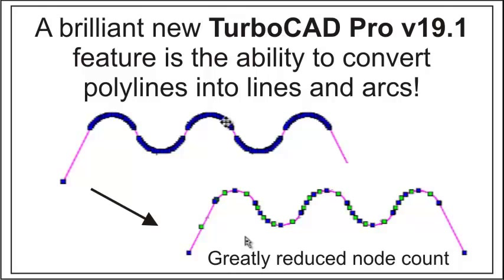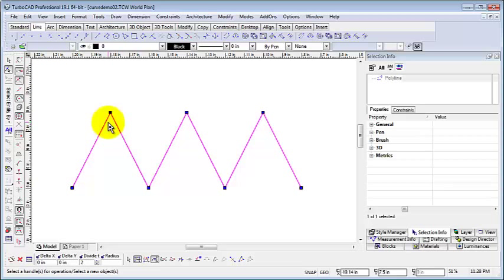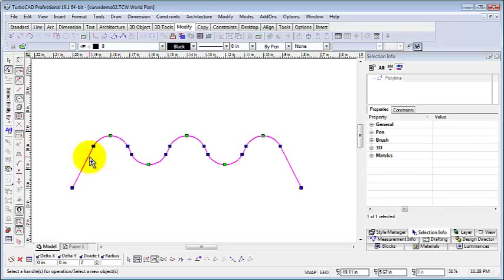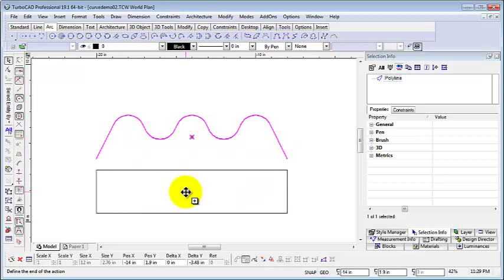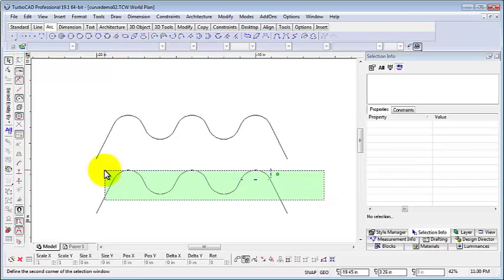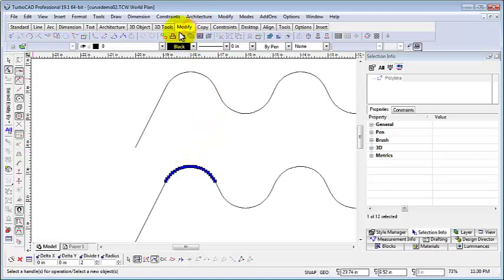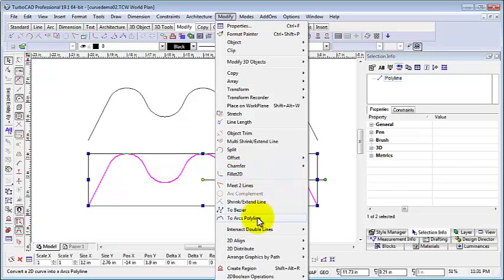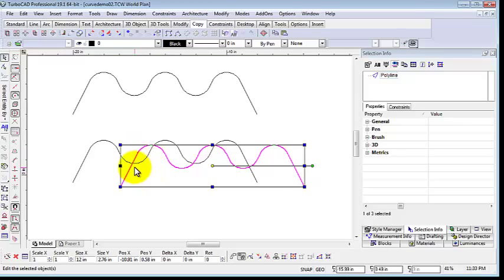Convert polylines into lines and arcs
One of the nice new features in TurboCAD professional version 19.1 is the ability to convert polylines into lines and arcs. TurboCAD will automatically analyze the nodes and replace them with the arc that best fits the points.